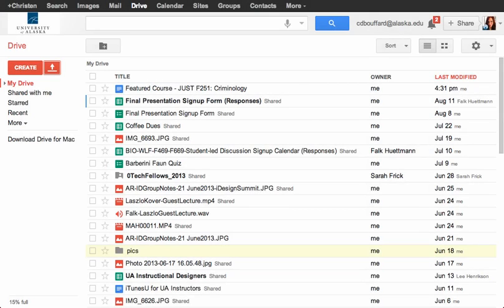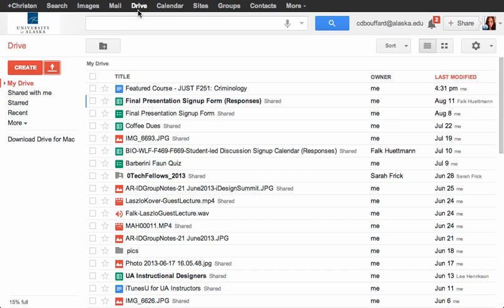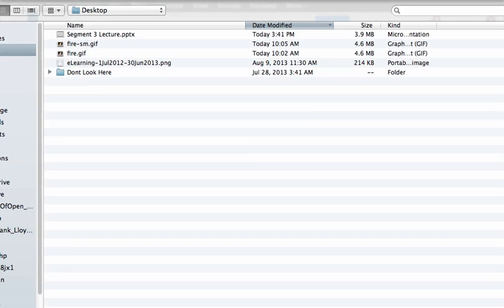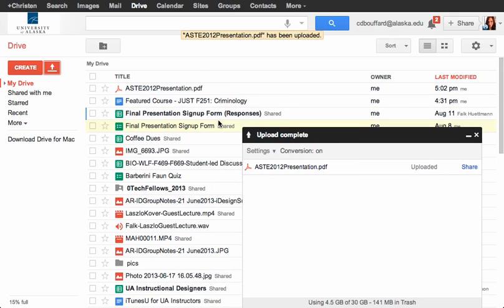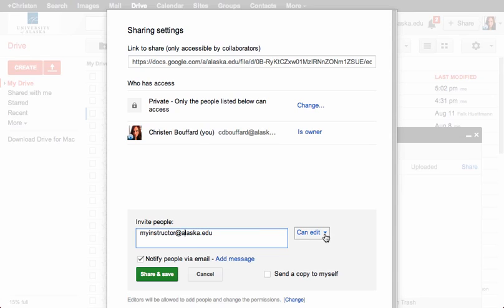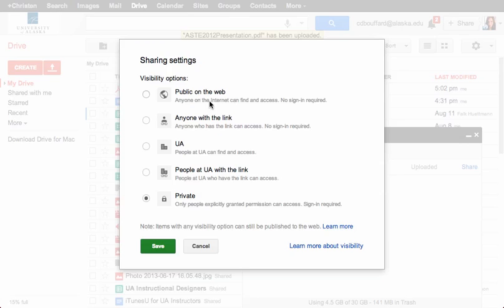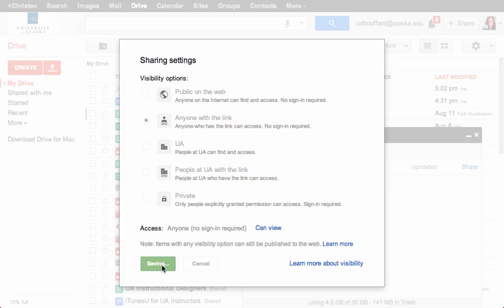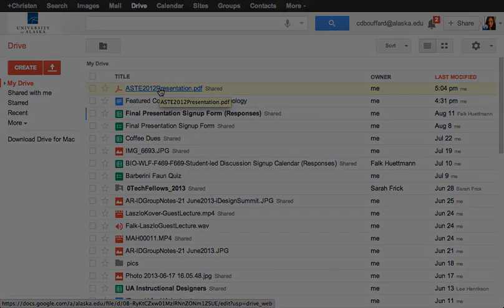Uploading a File to Google Drive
Never loaded a file up to Google Drive? This short tutorial walks you through the steps of loading a file from your computer, and sharing it with others on the web. You need a Google account to load files to Google Drive.